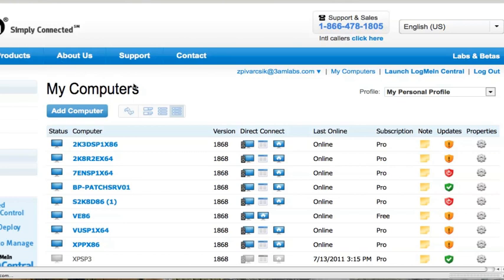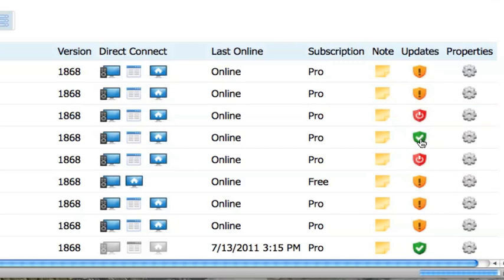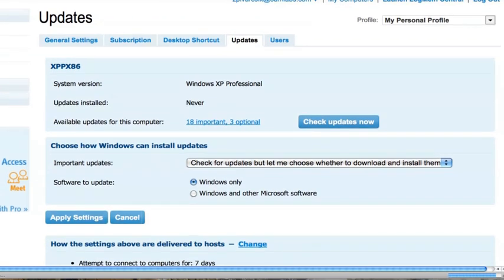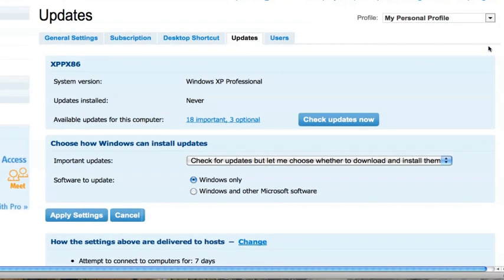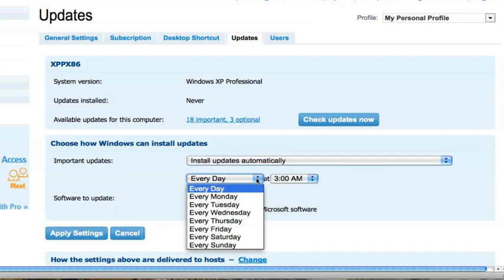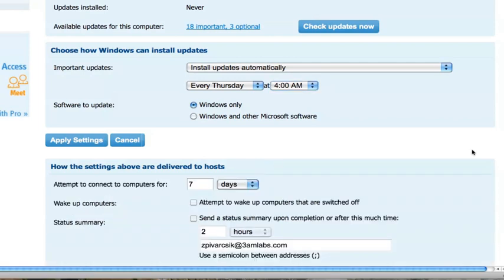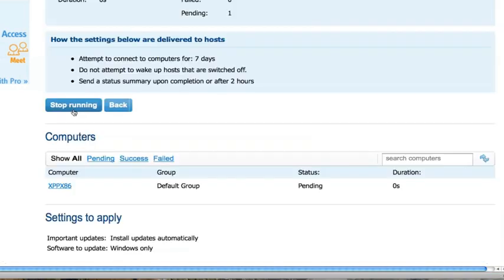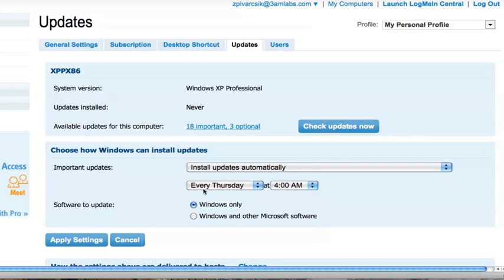Manage Windows Updates with LogMeIn Pro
Keep your computers up-to-date and secure with LogMeIn.